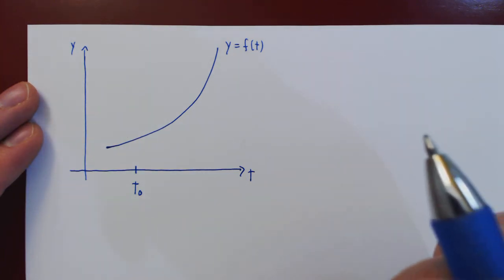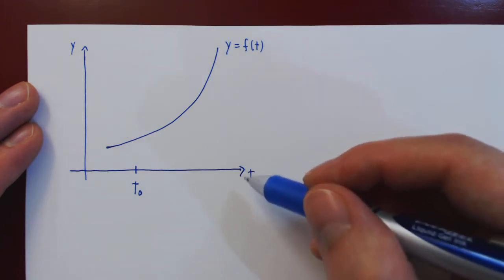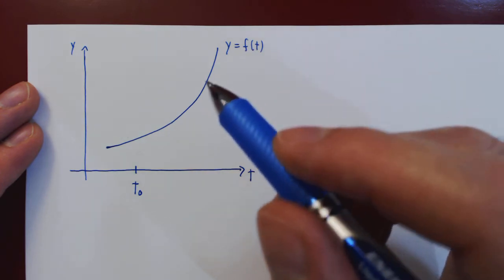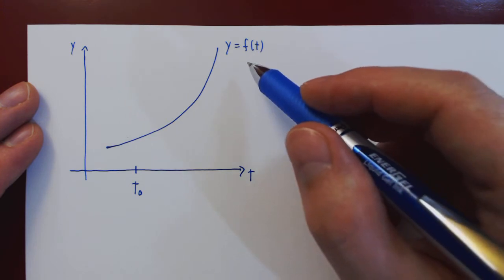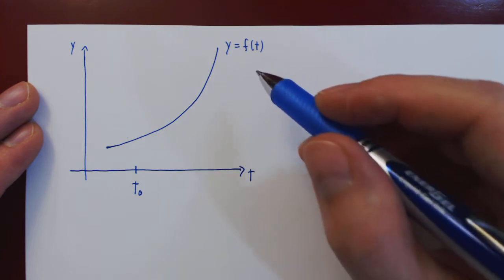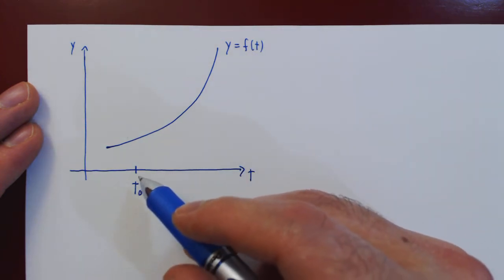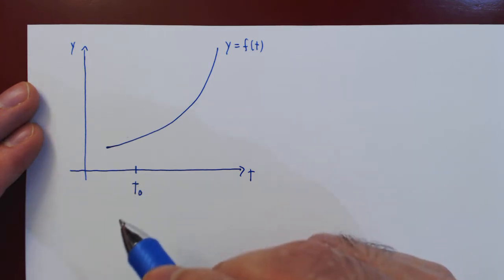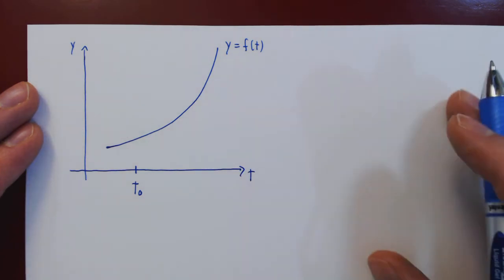Instantaneous Velocity - Formula 1